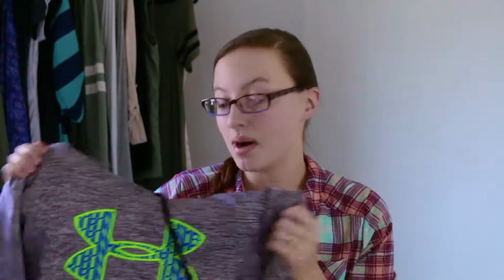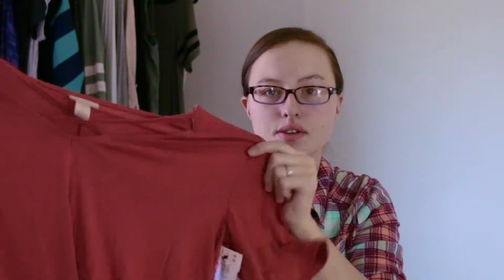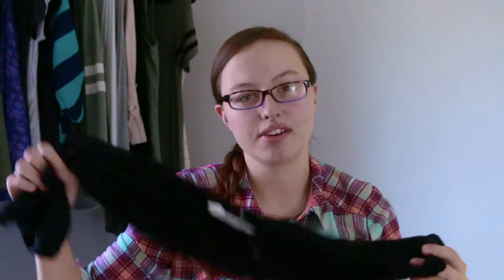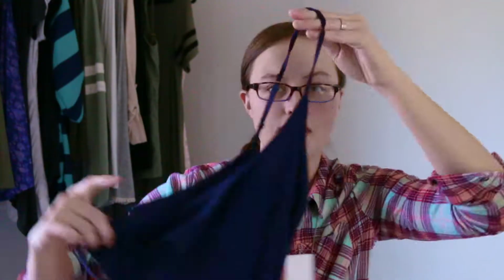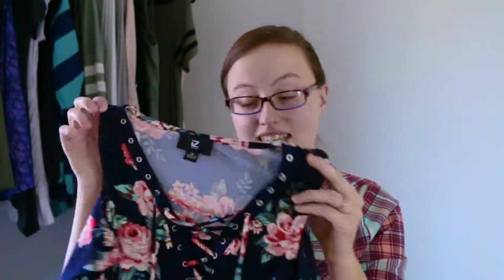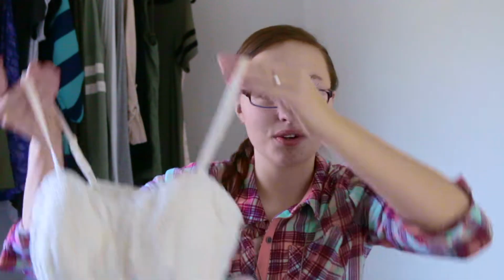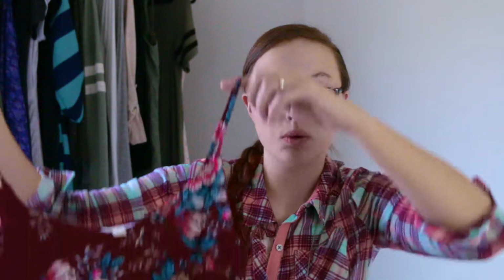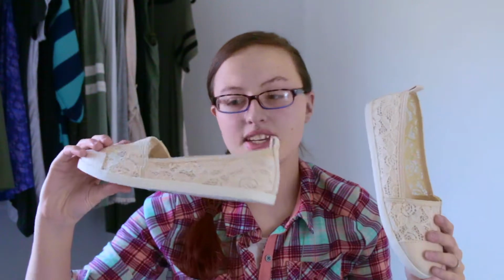HUGE TRY-ON SPRING CLOTHING HAUL!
I hope that you all enjoyed seeing what I got for the springtime! I am so thankful for everything! And I had a lot of fun picking everything out! Want some inspo for the spring time?! Keep watching!

1 Corinthians 16:13-14

Chloe